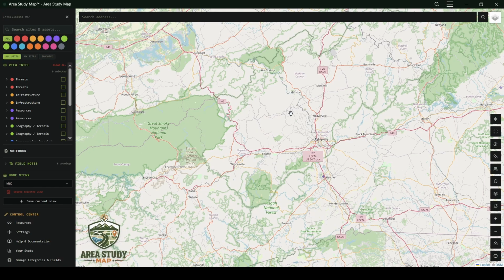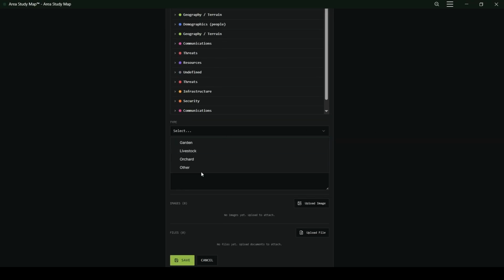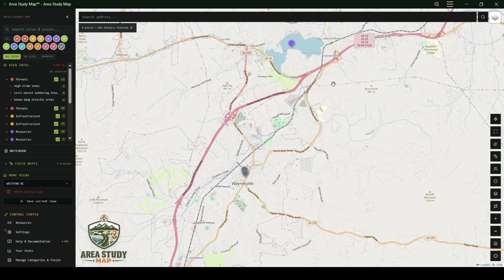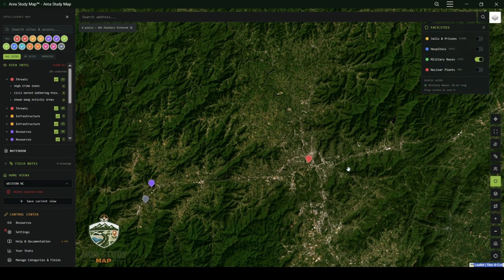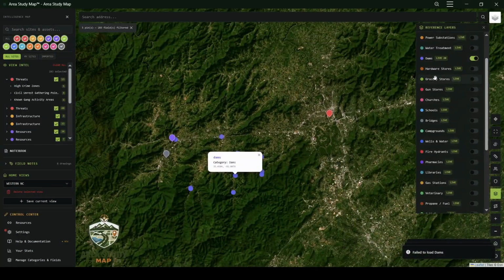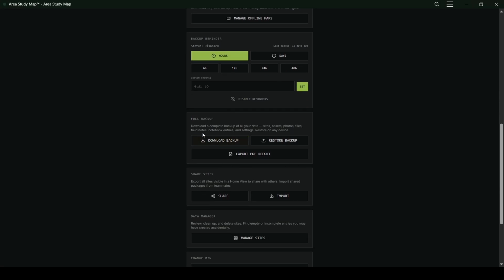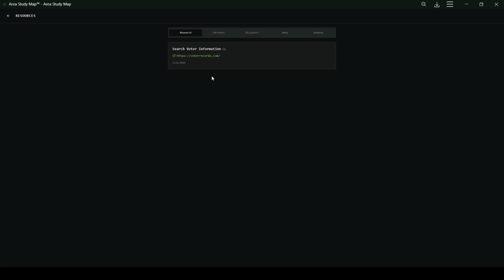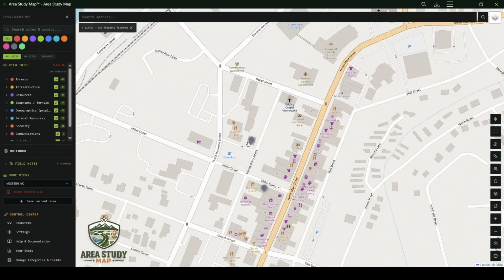Area Study Map a Modern Solution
Many of you are familiar with the concept of an area study. You take your area of operations and locate all hazards, resources, and critical information that could impact you when the grid goes down and compile it into a reference book. Crayons and construction paper are so last century. Area Study Map is a modern solution that allows you to interactively map your emergency plans and bring in numerous databases of useful information all in one tool that is completely accessible offline after needed information is downloaded.